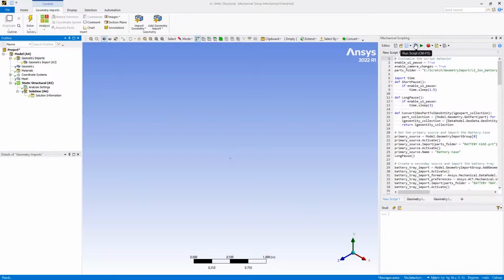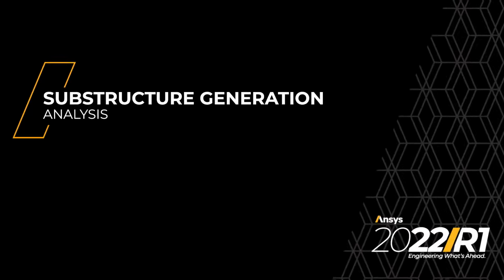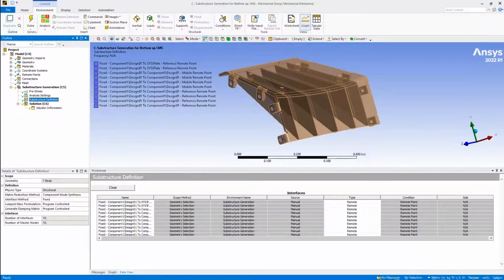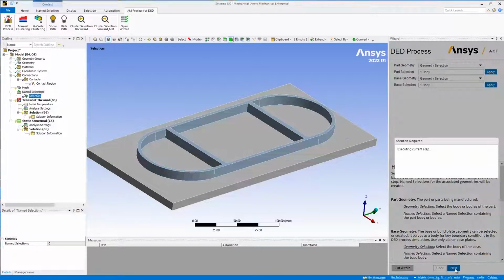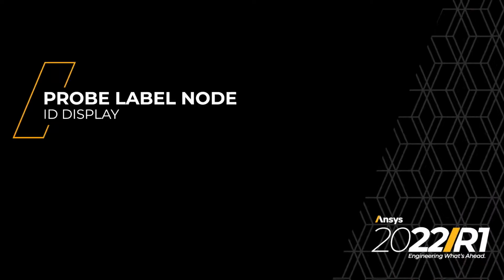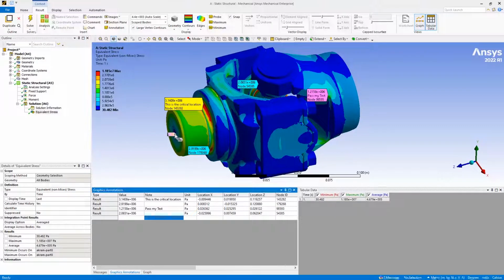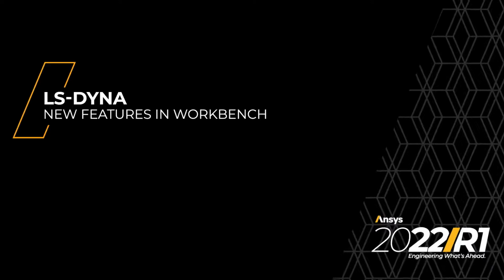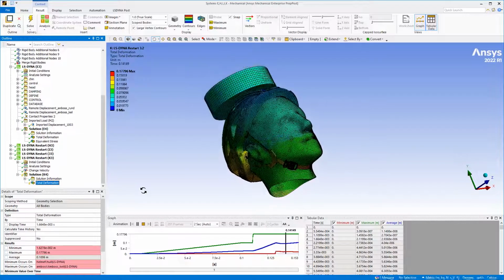Ansys Mechanical 2022 [New Interesting Features]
Official Ansys video about new features of Ansys Mechanical 2022 R1

New features of ANSYS Mechanical 2022 R1, including:
Importing Geometry into Mechanical
Substructure Generation
Simulation of a Directed Energy Deposition (DED) Process
Enhancements to the Probe labeling feature
Enhancements in the LS-DYNA materials, imported displacement